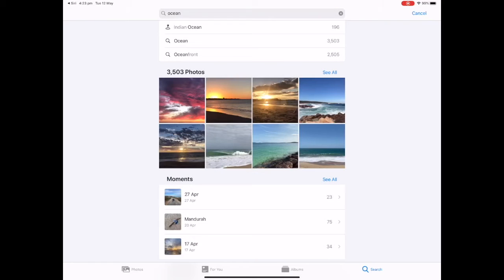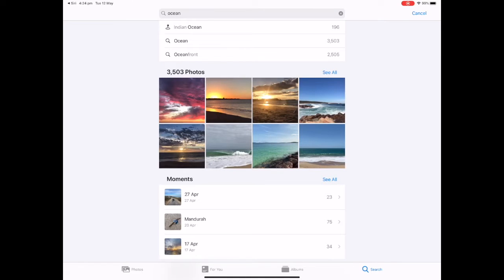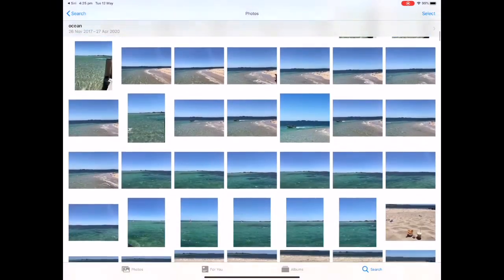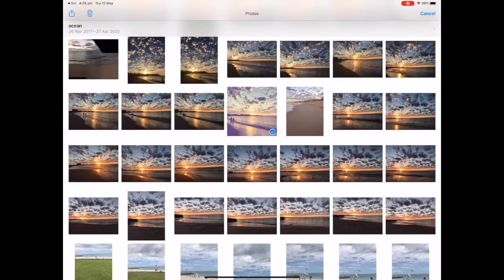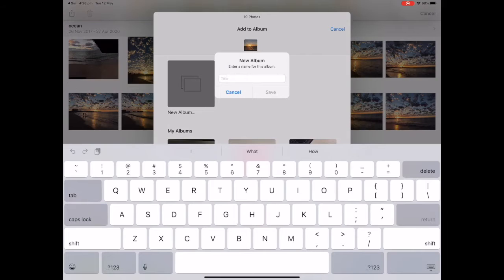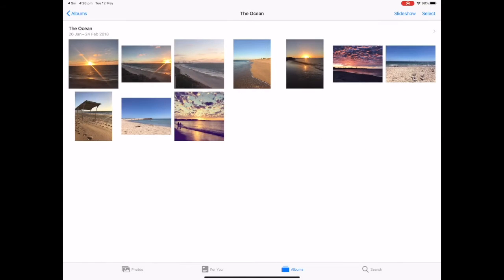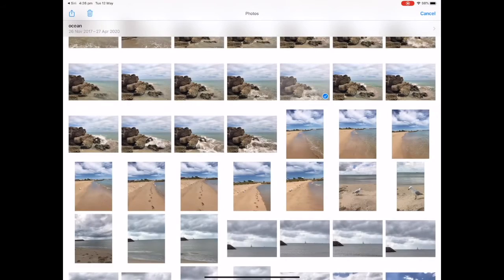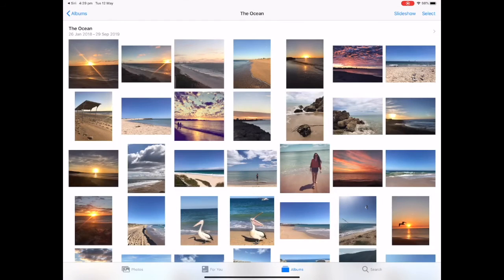Creating an Album in Photos on the iPad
Use the search feature to type and locate particular photos on your iPad. How to select photos and create and add them to an album. Add extra photos to an already existing album. Move the order of photos around within an album.